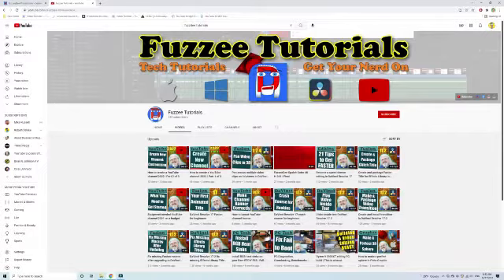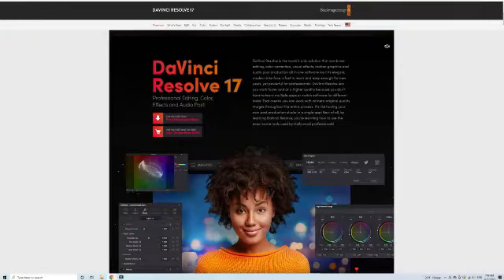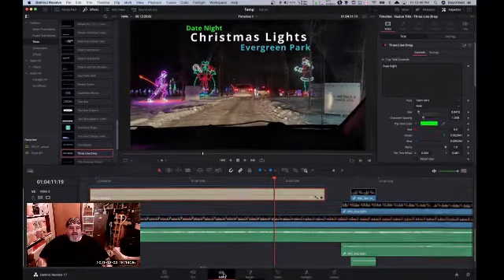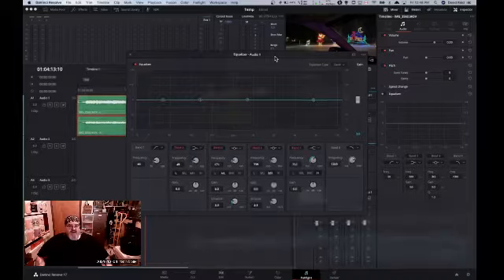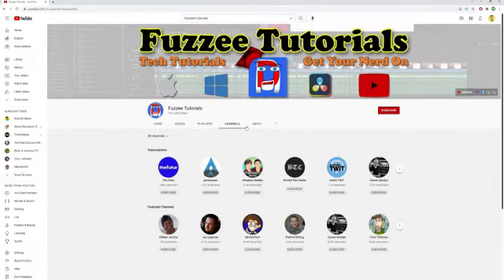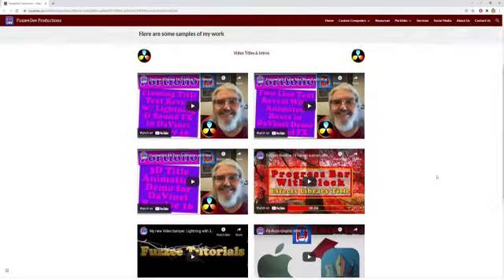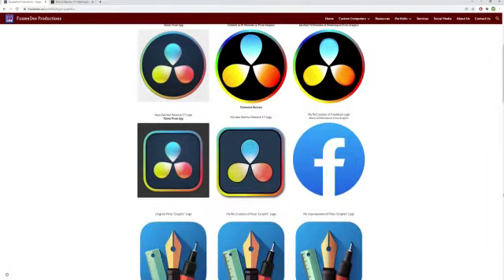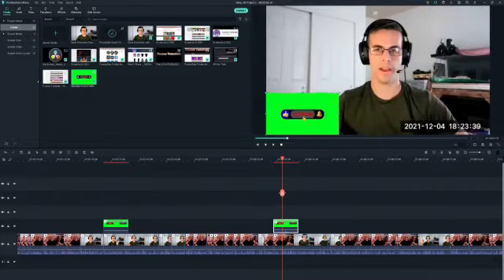Lessons Learned From a Pro Video Editor - WOW!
In this video, you will have the privilege of hearing some powerful lessons learned from a pro video editor! There is a lot of mistakes that new video editors make, and @fuzzee tutorials wants to help you avoid them.  David Reid will break down for you video editing and how to do it as a beginner. This includes how to pick a video editing software, editing tips, and which editing software is best for you.

Time Stamps:
0:00 Introduction
0:24 Advice for becoming a professional video editor
10:15 Biggest Editing Mistakes New YouTubers Make
17:49 The Definition of Good Video Editing
19:49 How to pick an Editing Software
25:43 Editing Order of Operations
33:34 How to Avoid Editing Problems
41:40 Advice for Working with Clients
44:00 Fiverr
45:04 His Story